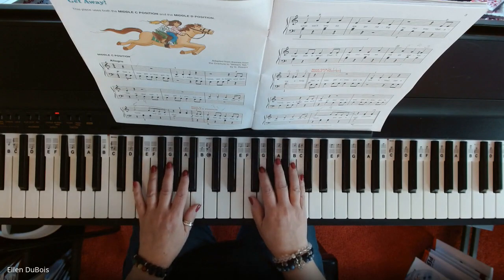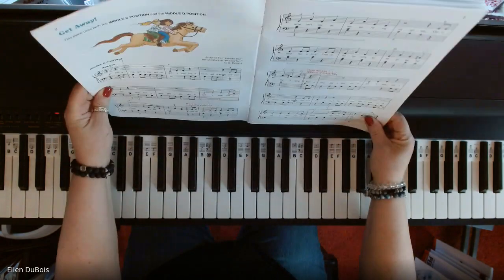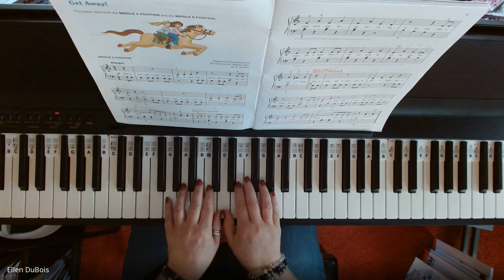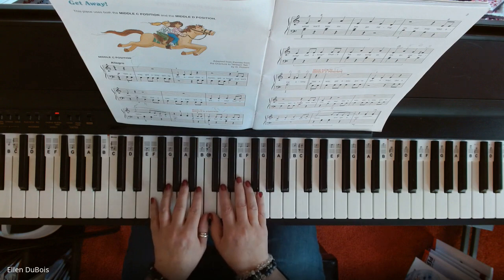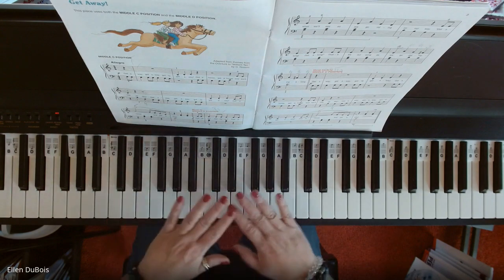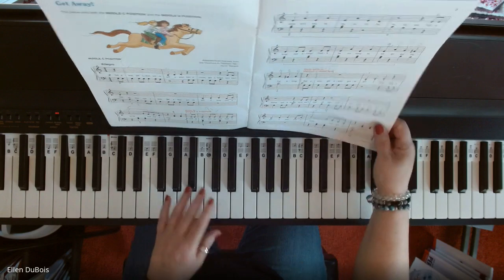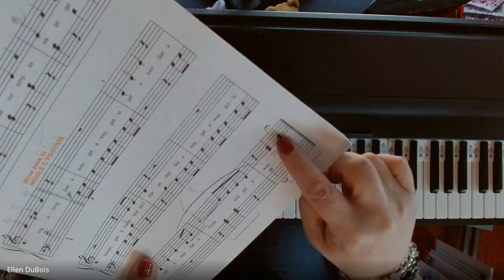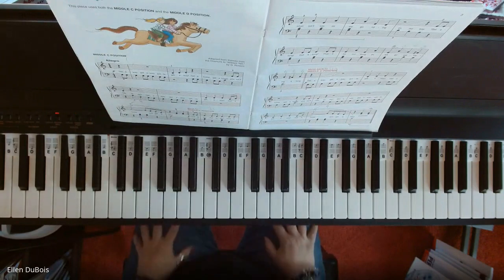Get Away, Alfred's All In One Book 4!